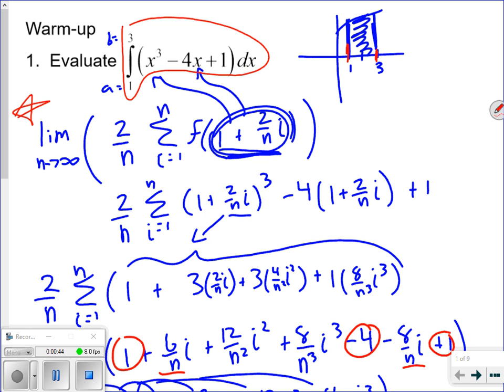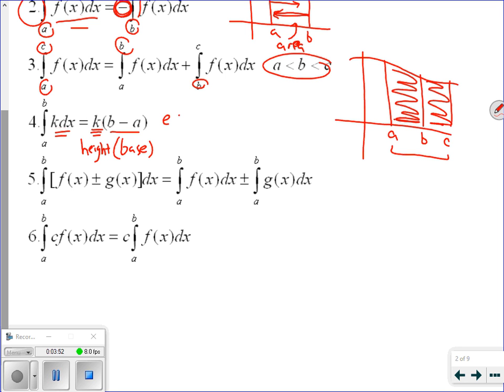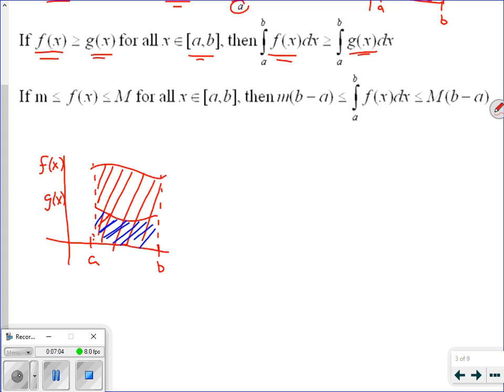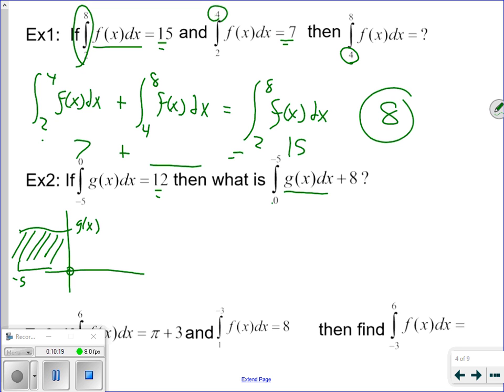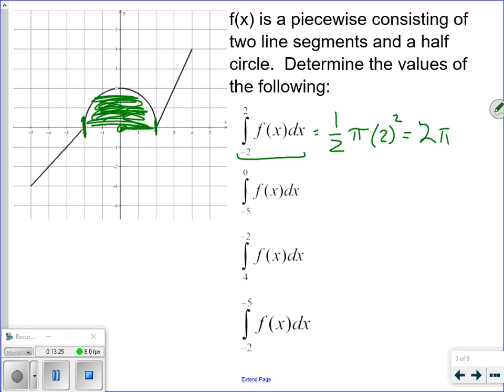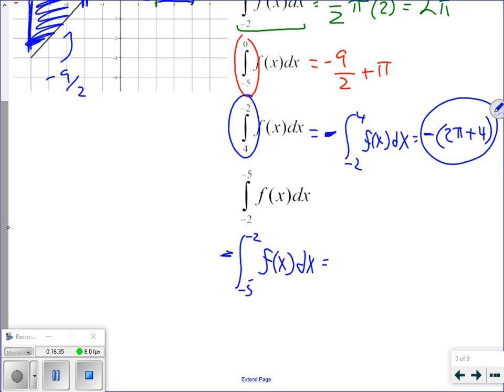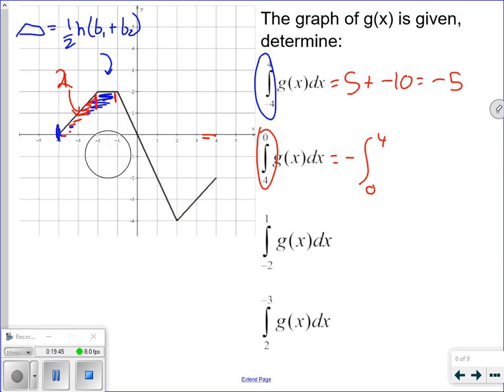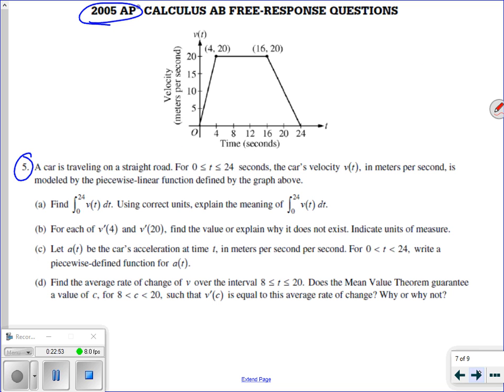4.2.2 - Definite Integral Cont. - Video Lesson